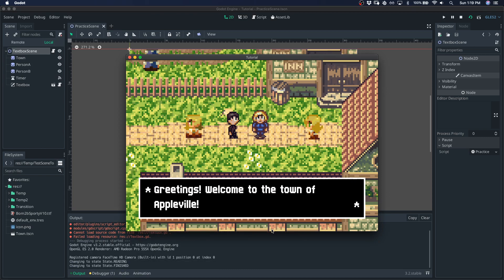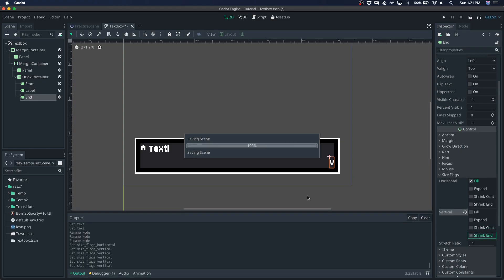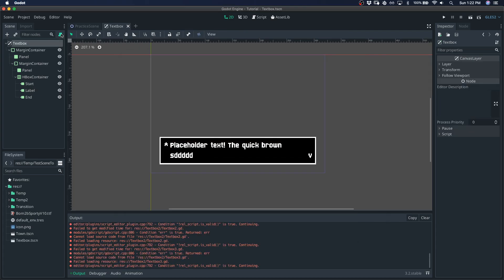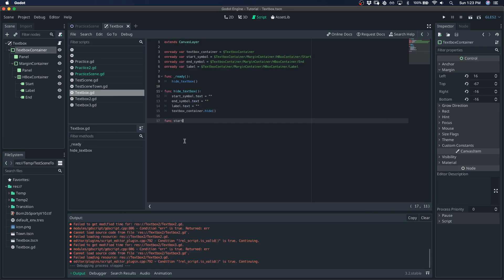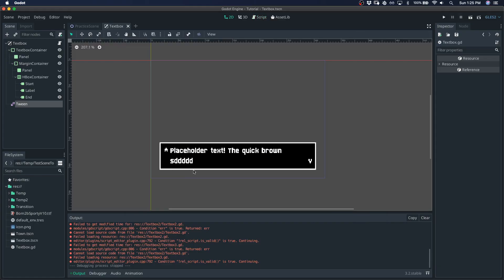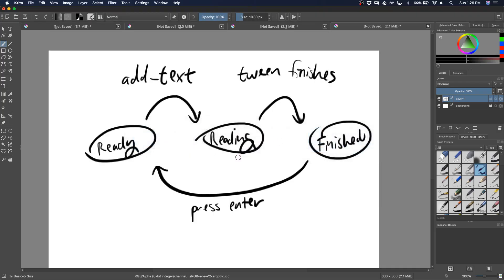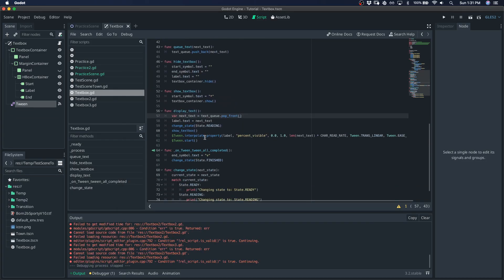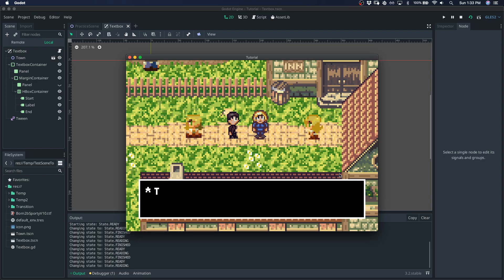How to make a Simple RPG Textbox in Godot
Learn how to make a textbox in Godot.

*UPDATE* - at 06:24 connect signal `tween_completed` NOT `tween_all_completed()` AND at 10:09 use `$Tween.remove_all()` instead of `$Tween.stop_all()`